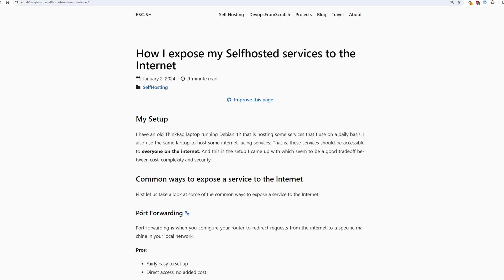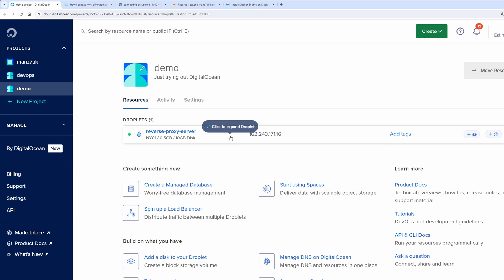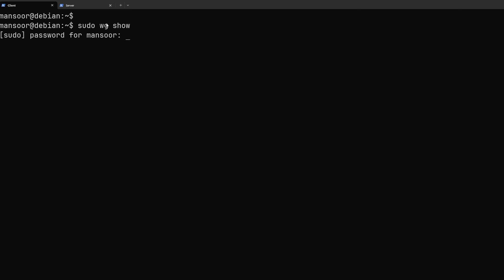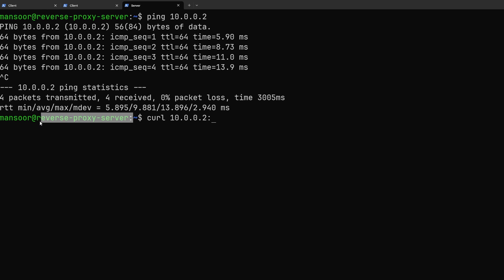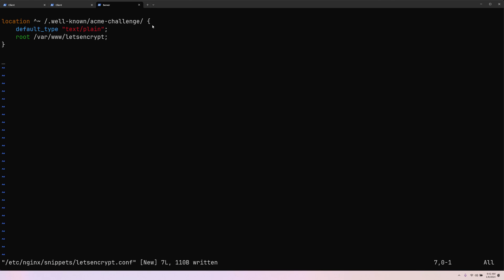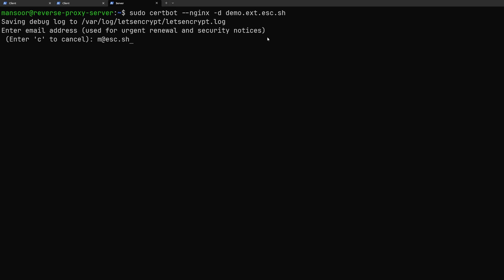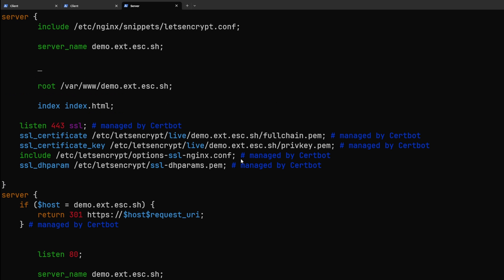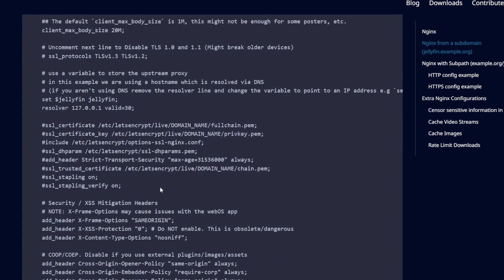How I Expose My SelfHosted Services to the Internet (Reverse Proxy + WireGuard)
In this video, we will be discussing how I expose some of my self hosted services to the internet.

Chapters
00:00 Intro
01:00 My setup overview
02:11 Cloud VM size and Bandwidth consideration
03:55 Wireguard is set up already
04:25 Quick word about Docker
04:55 Running the demo selfhosted service via Docker
06:00 Connecting to the service from reverse proxy
06:33 Nginx installation
06:50 Pointing a domain to our reverse proxy
07:36 Getting Let'sEncrypt certificate
10:42 Loading the site via https
10:55 Let'sEncrypt Renewal
11:55 Configuring Nginx to proxy to selfhosted service
13:25 Nginx config for other services?